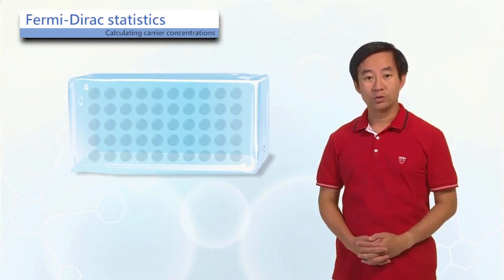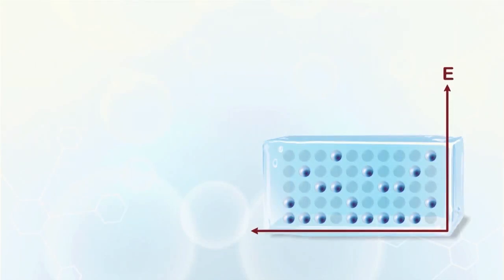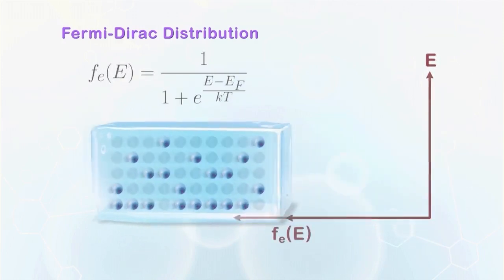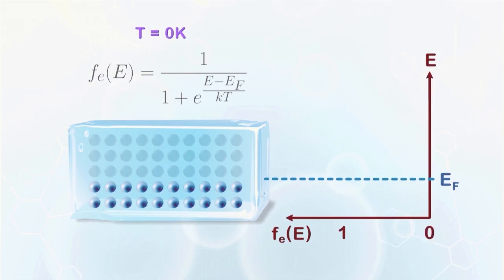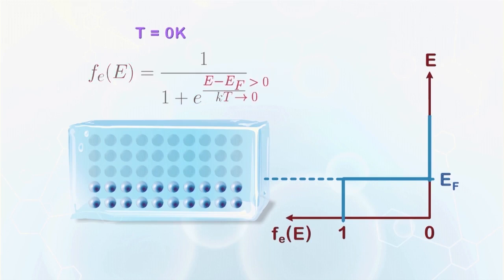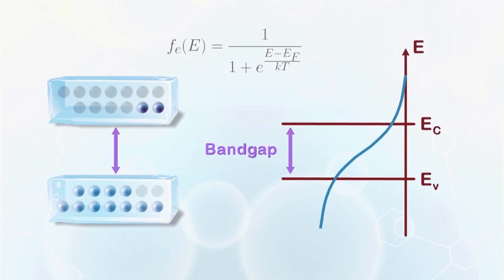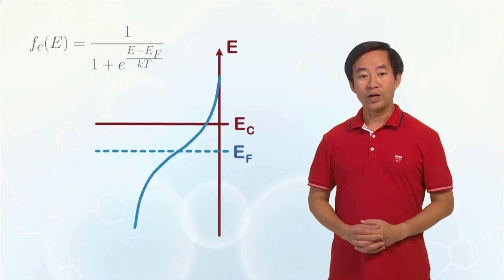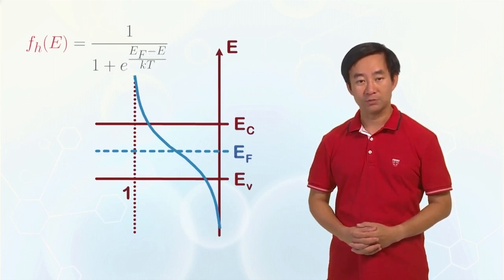Principle of Semiconductor Devices Part-1 lecture 9 || vlsi mantra